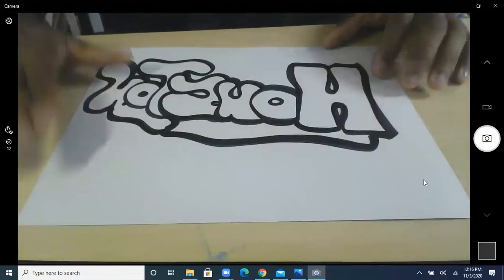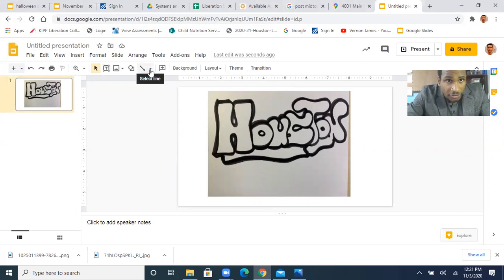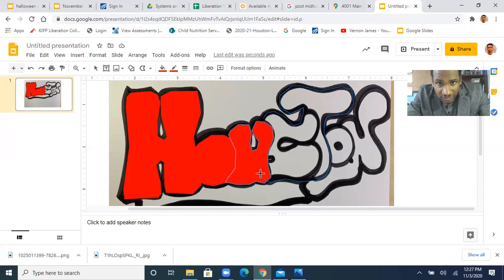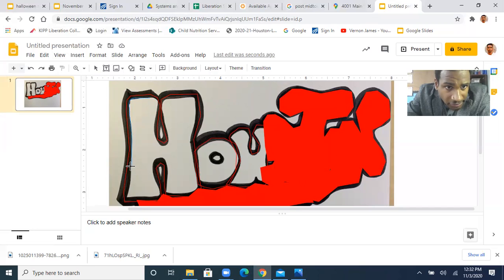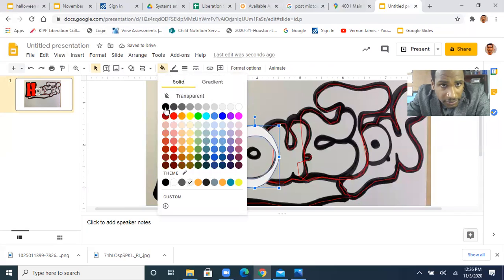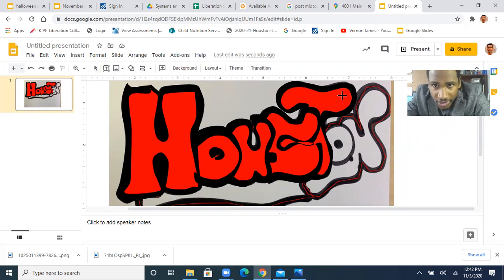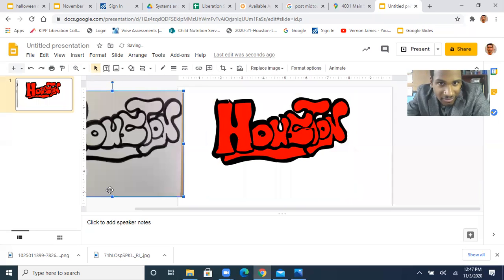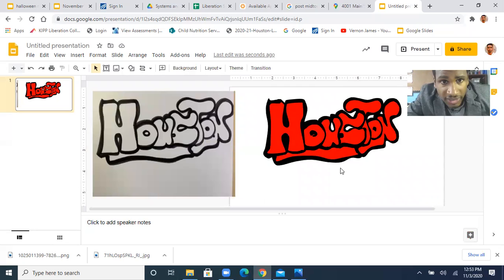(Lv.1) Tracing letters - Google Slides